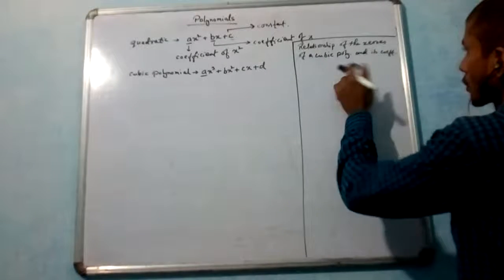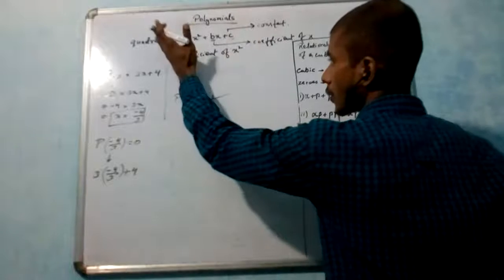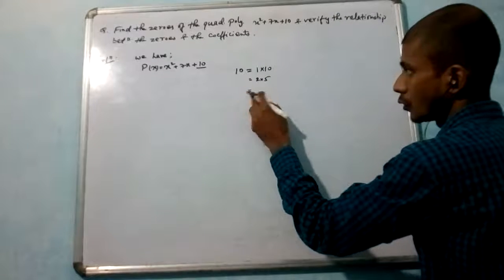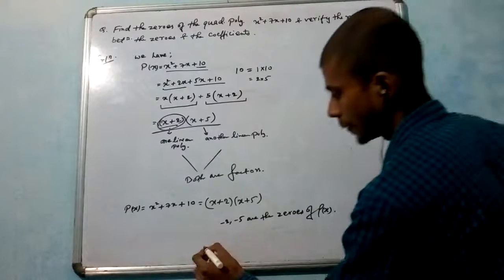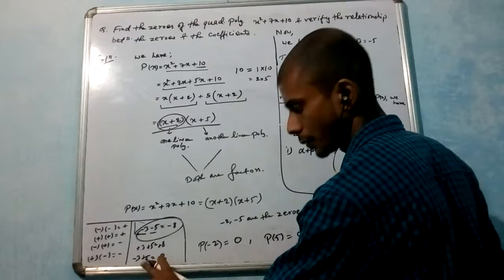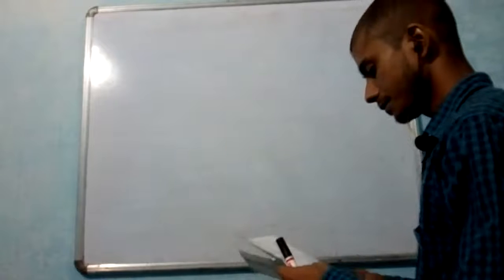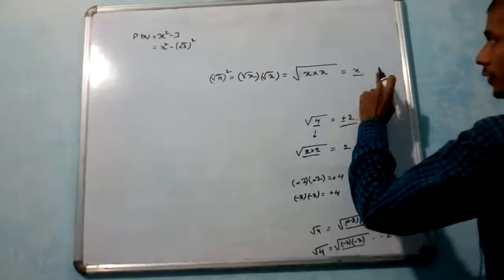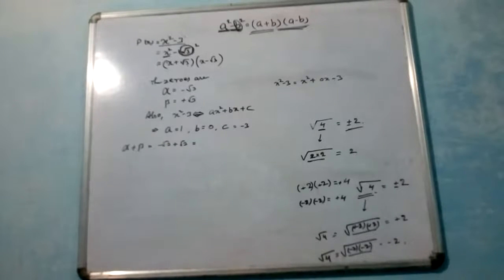10th CBSE MATHS (POLYNOMIALS) CLASS 04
10th CBSE MATHS
Polynomials
Class 04